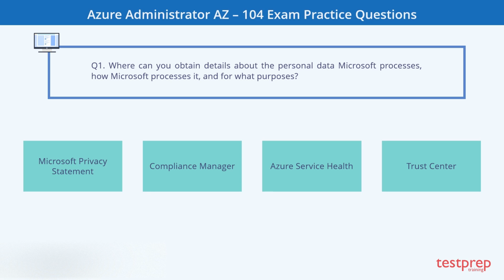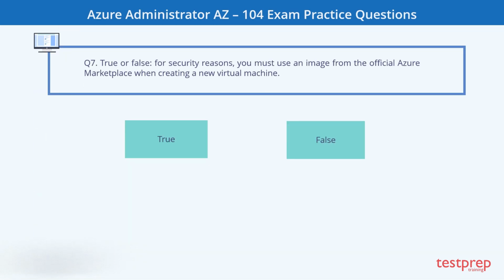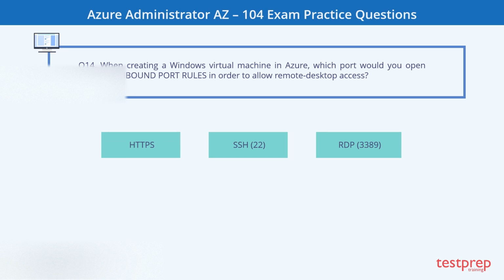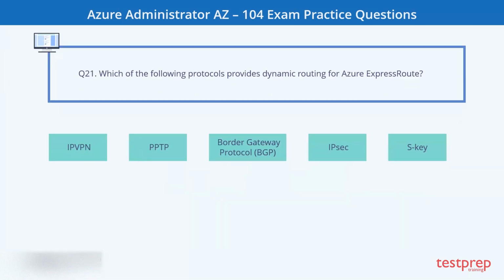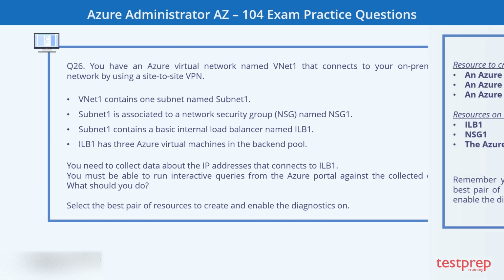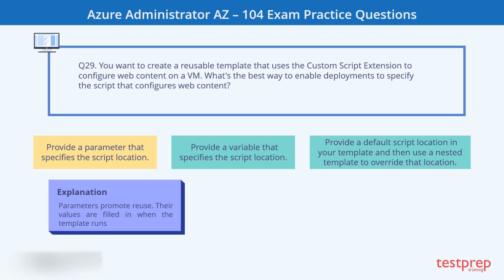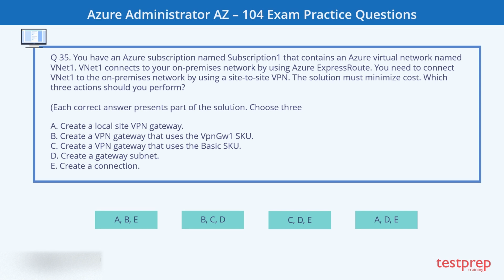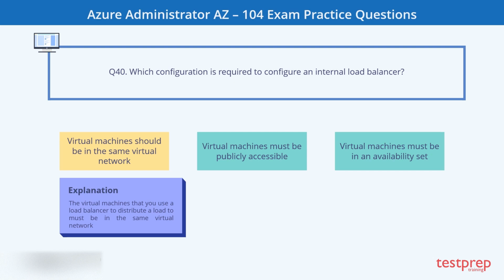Azure Administrator | AZ 104 Practice Questions | Exam Preparation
Prepare for Microsoft Azure Administrator AZ-104 Exam with our free practice tests. For complete preparation and more practice tests on Azure Administrator AZ-104 visit: